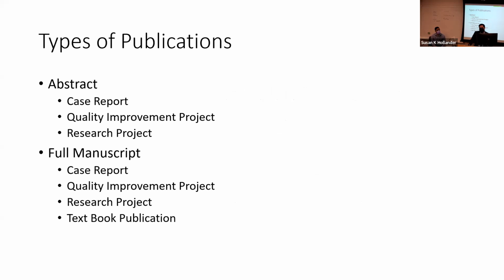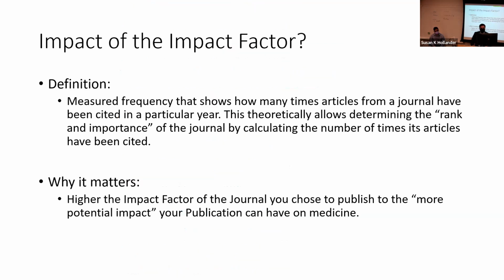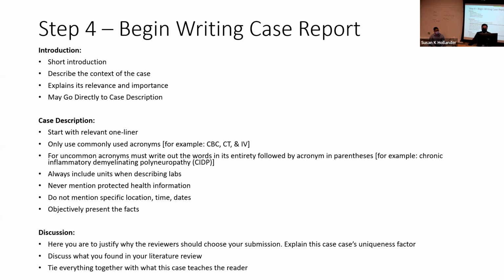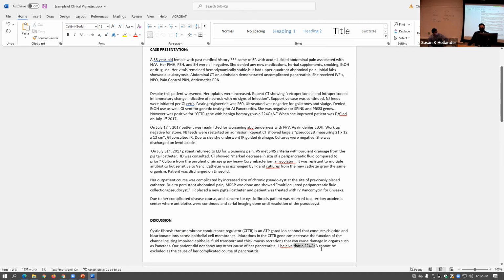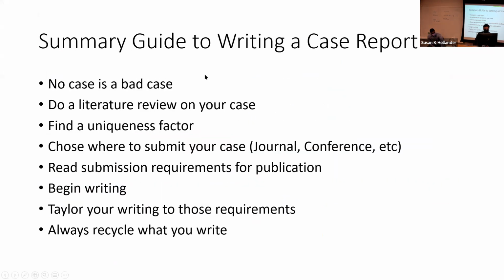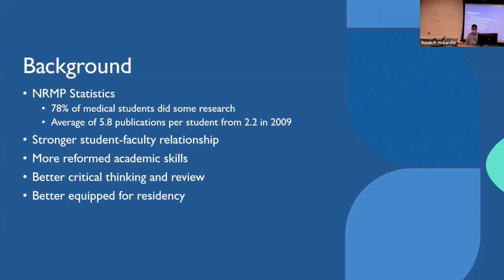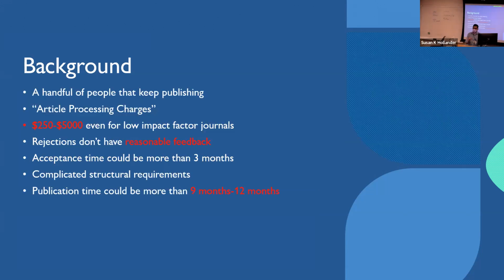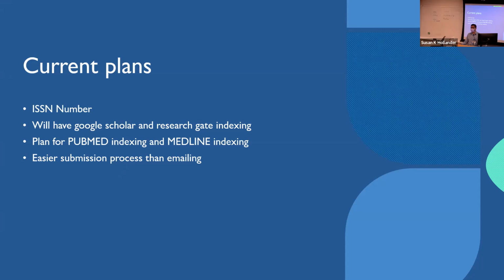How to Write A Case Report | UIC College of Medicine Rockford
How to Write A Case Report